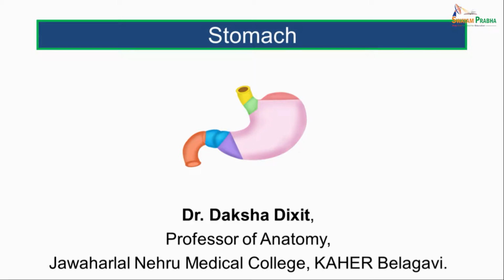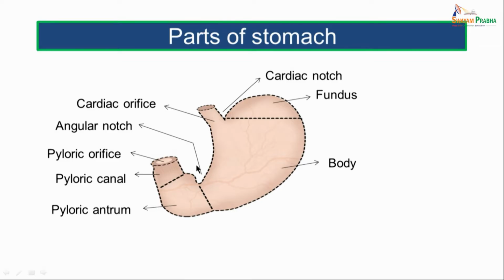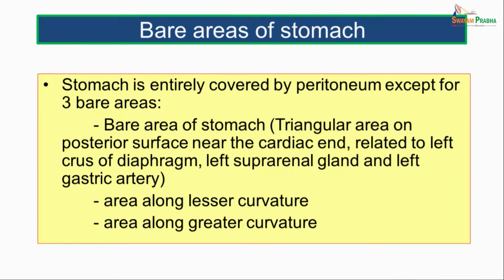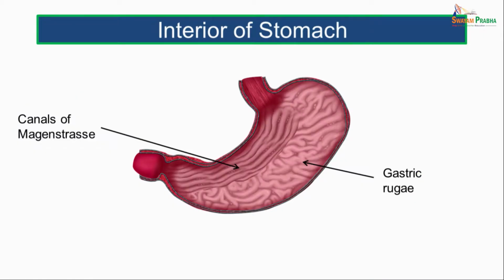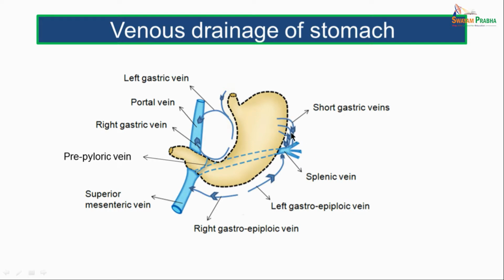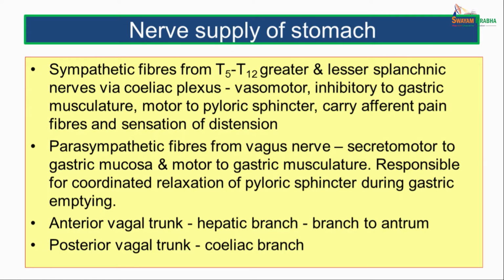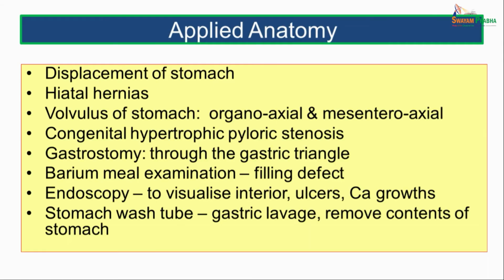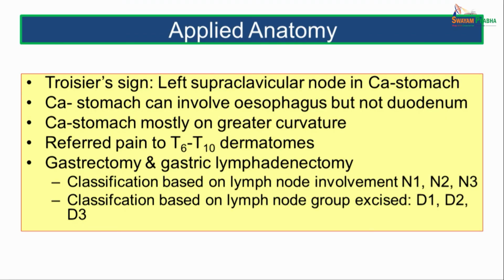Stomach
stomach, venous drainage, lymphatic drainage, gastric ulcers, vagotomy, pyloric stenosis, hiatal hernia, barium meal examination, endoscopy, gastrectomy